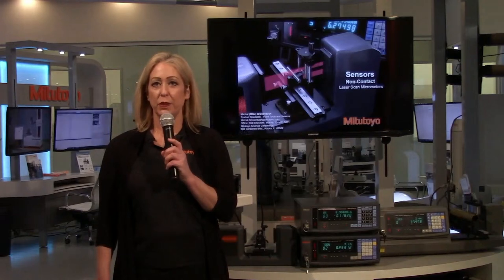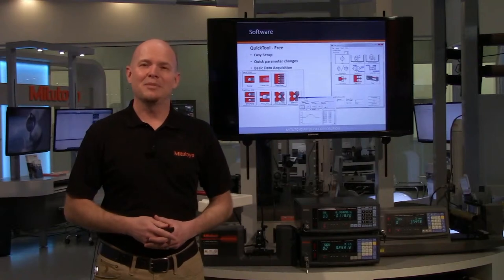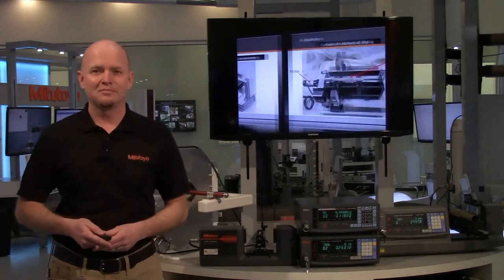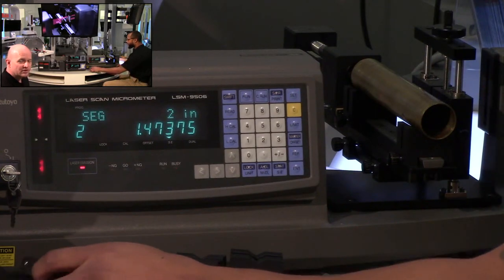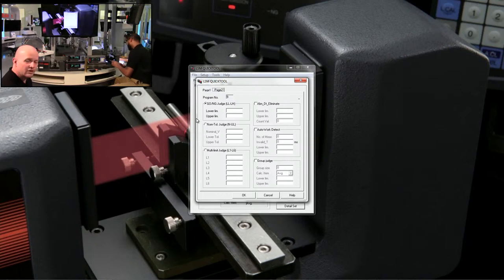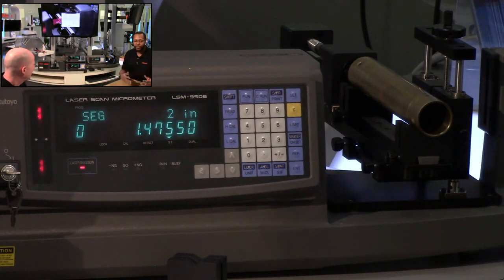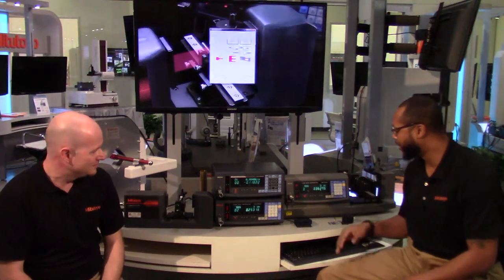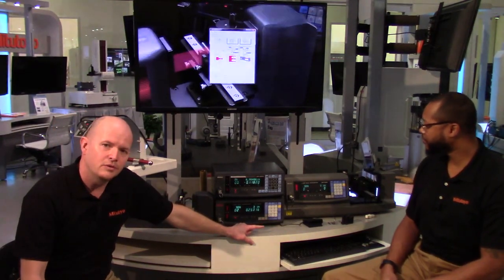Laser Scan Micrometer - Non-Contact Testing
In our live Ultra Precision Laser Scan Micrometer Forum, Michal Grosenbach and Curtis Stubbs give hands-on demonstrations of the latest Mitutoyo LSM's and how to overcome your dimensional challenges. They cover diameters, gaps, run-out, TIR and much more!